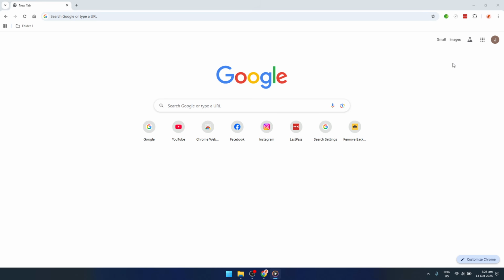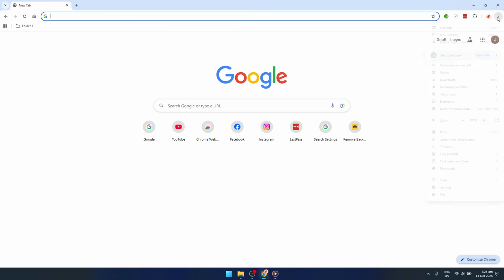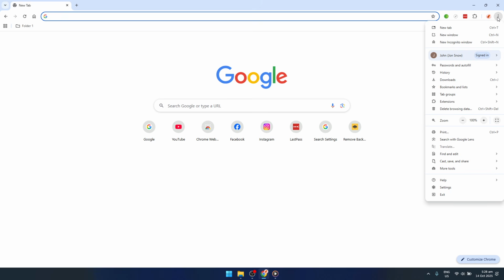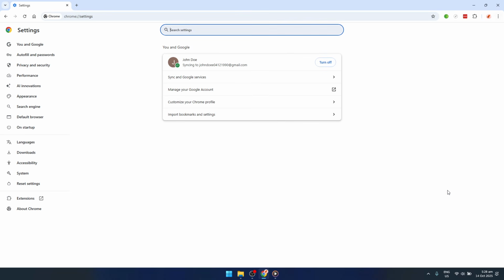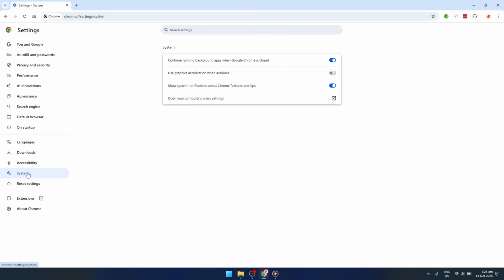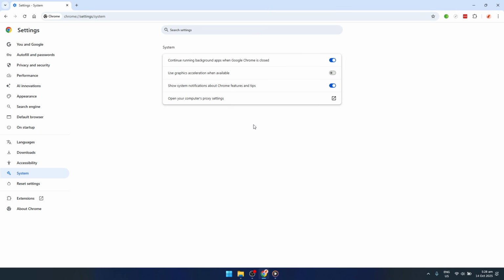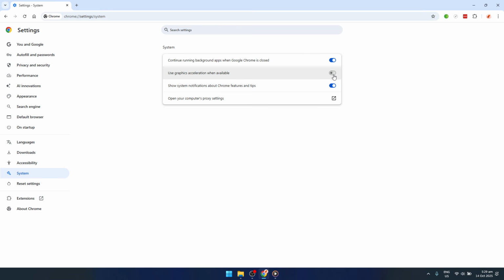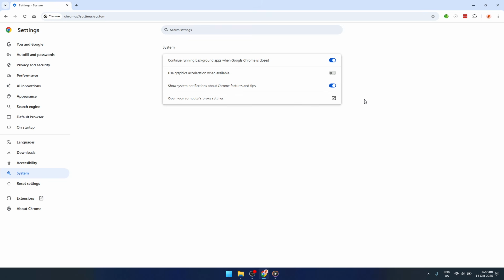How To Turn Off Hardware Acceleration in Google Chrome [2025 Guide]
In today's video we cover: disable hardware acceleration, Google Chrome tips, turn off hardware acceleration, Chrome settings, browser performance, hardware acceleration Chrome, Chrome troubleshooting, improve Chrome speed, optimize Chrome performance, disable graphics acceleration, Chrome tips and tricks, web browser settings, enhance browser speed, fix Chrome issues, Chrome performance tips, computer speed optimization, user interface settings, hardware settings Chrome, Chrome customization